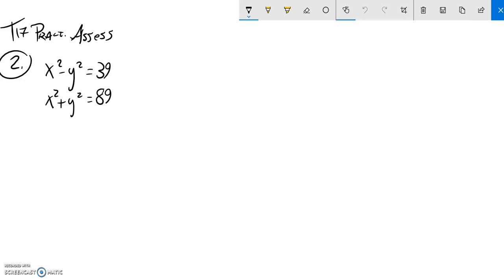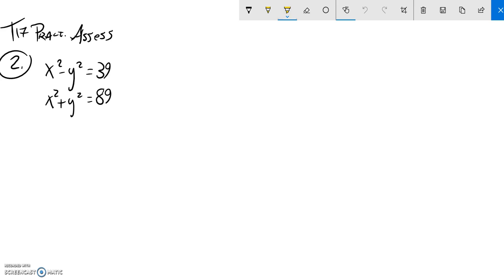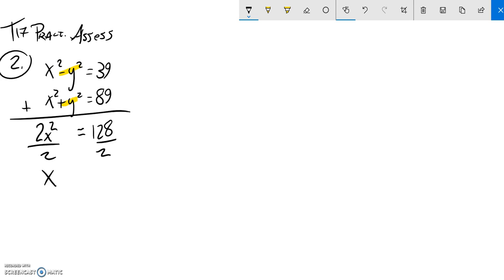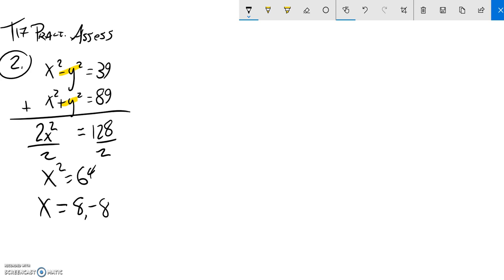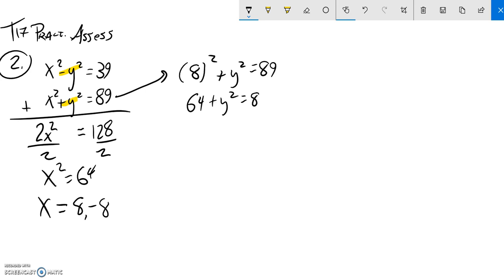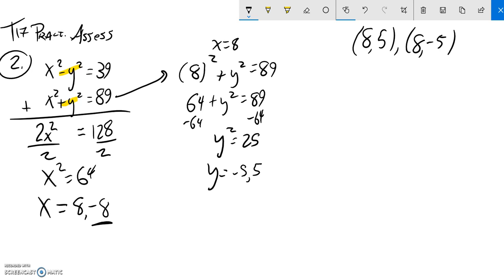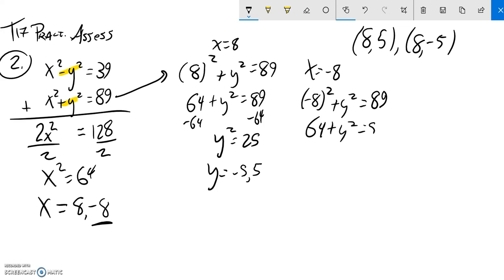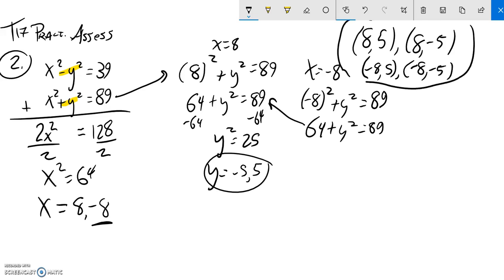A2 T17 pract assess 2